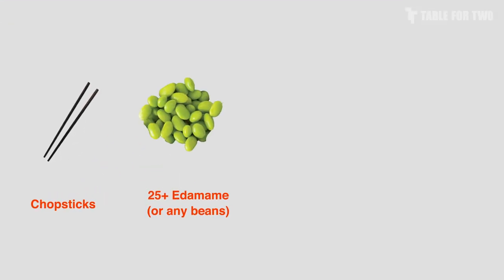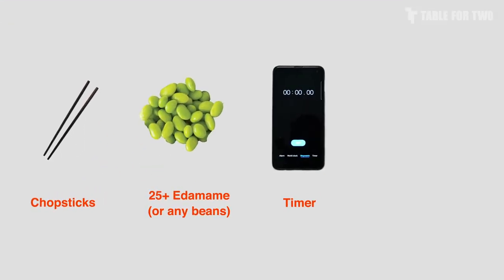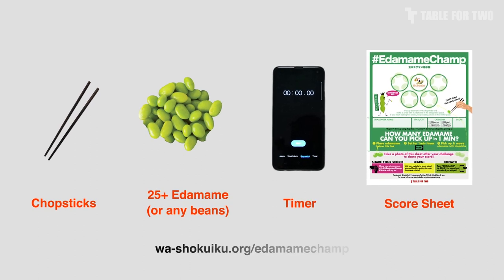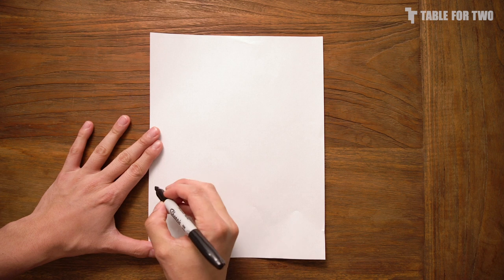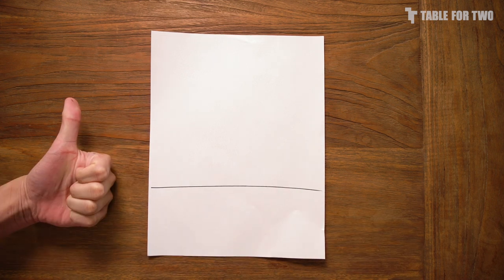EdamameChamp -How the Chopsticks Challenge works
EdamameChamp is an annual Spring campaign to promote healthy eating through Japanese cuisine focusing on SOY and to raise funds for teaching healthy eating to more children.

Two ways to participate:
1. Join EdamameChamp virtual events to challenge your chopsticks skills using edamame and learn all about soy and cooking!
2. Join "Soy Photo Challenge" - Post “Soy” related photos with EdamameChamp!

Our partner organizations donate based on the number of participants and photos posted. 1 participant or 1 photo posted = Food education for 1 child. Have fun with challenges, learn about soy and support our mission of teaching healthy eating to more children for a healthier world!
*Edamame is a baby (immature) Soybean:)

🎥Video by D